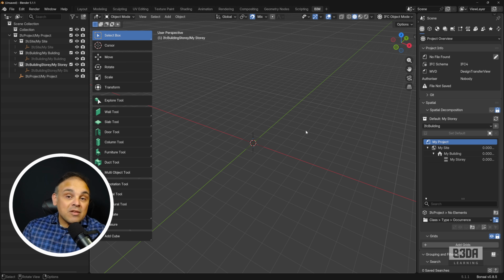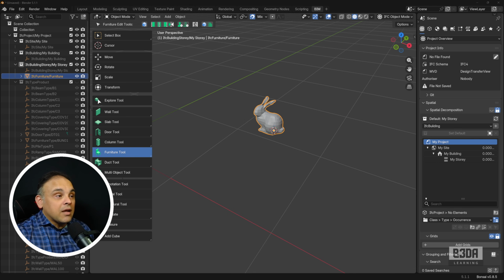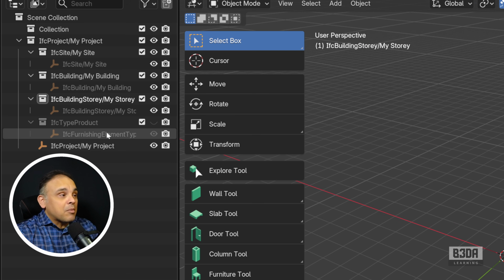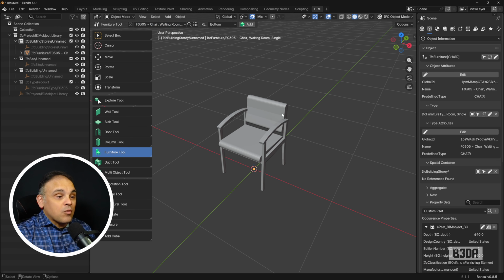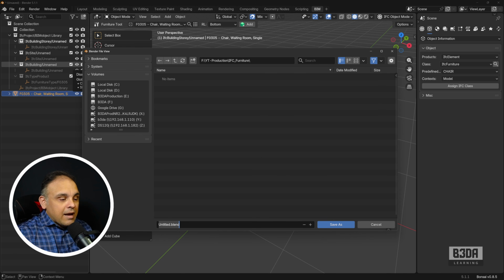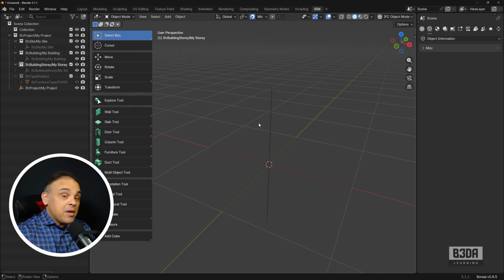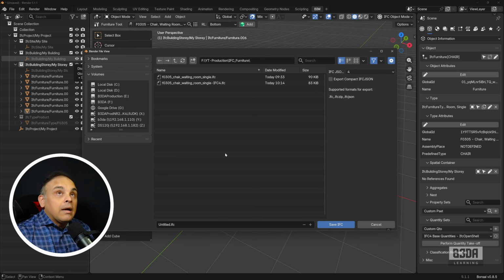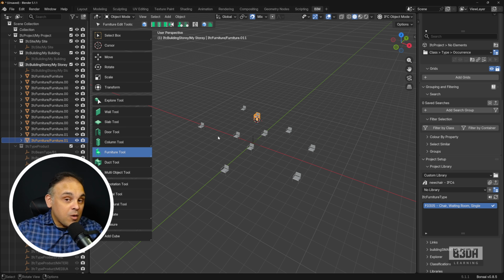Blender Just Got Free IFC Furniture — But There's a Problem You Must Fix First (Bonsai BIM)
How to add external IFC furniture models to your Bonsai BIM projects in Blender — and how to fix the one common problem that breaks them. If you've tried downloading IFC furniture from online libraries and importing them into Bonsai BIM, there's a good chance they didn't work correctly. This tutorial shows you both the import workflow and the fix you need to apply before the models become usable.
Furnishing architectural scenes with real IFC objects is essential for professional BIM projects — quantity schedules, coordination, and documentation all depend on properly classified elements. Online IFC libraries offer thousands of furniture models, but many of them have an issue that prevents Bonsai BIM from recognizing or handling them correctly. This is a problem that isn't documented anywhere obvious, which means most users discover it through frustration.
In this tutorial, I explain exactly what causes the problem, how to identify it, and how to fix it so your imported furniture works perfectly inside Bonsai BIM.